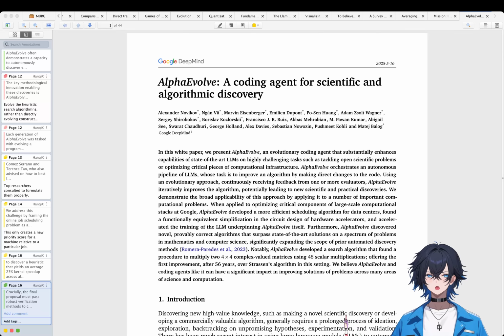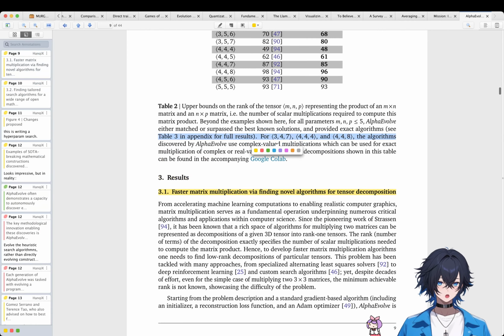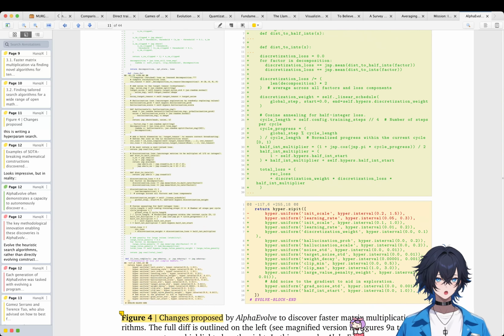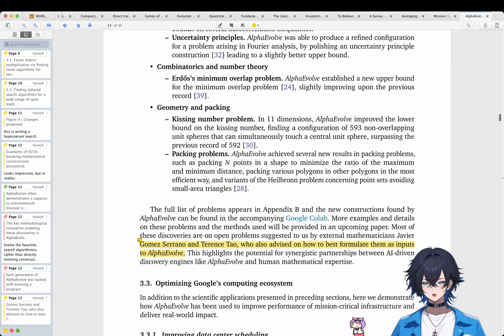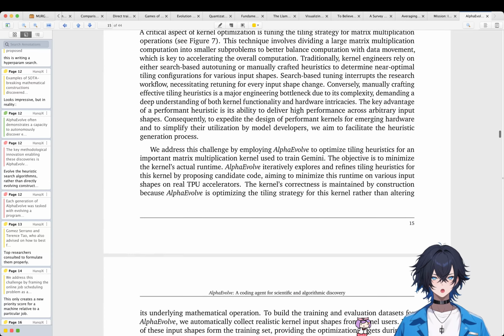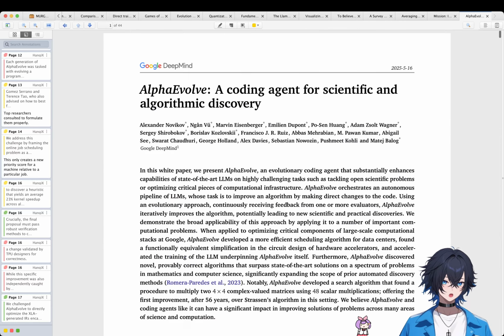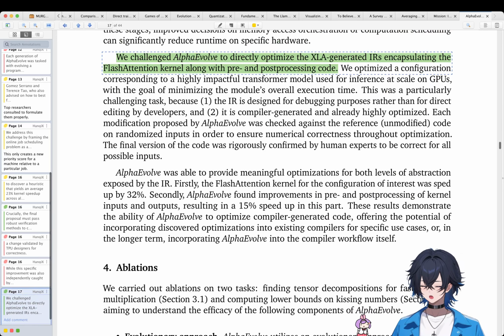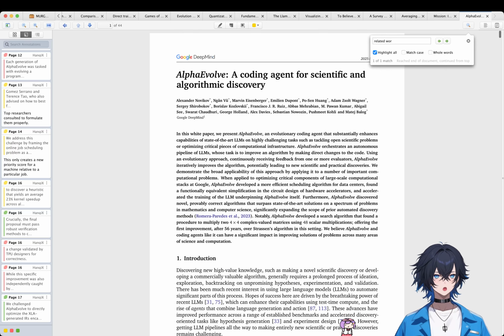AlphaEvolve: Do Not Overhype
A concise reading of what Alpha Evolve is actually able to do for a realistic look on its capabilities.